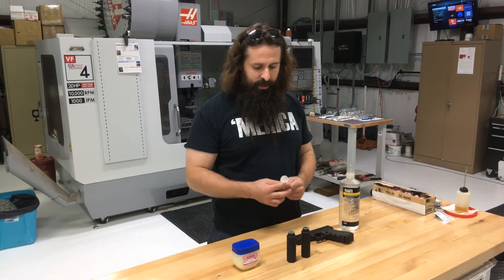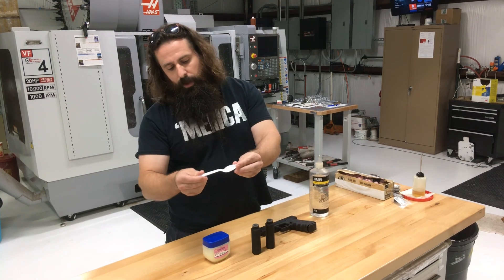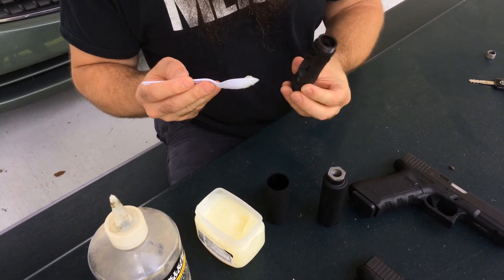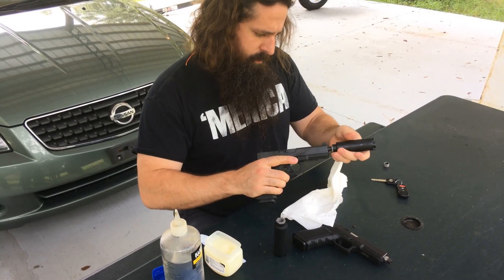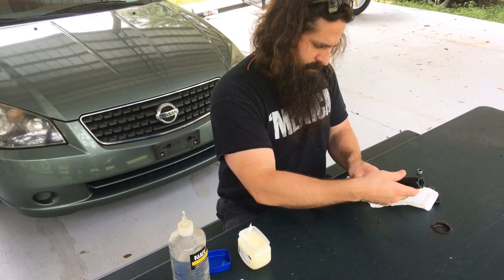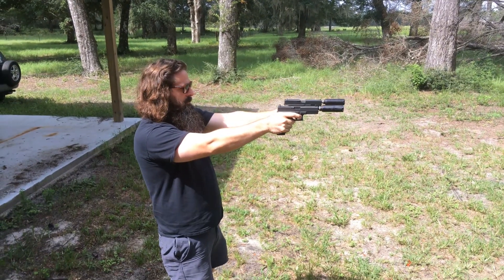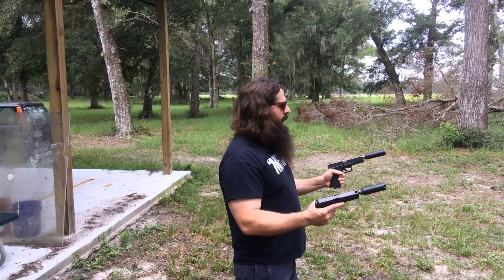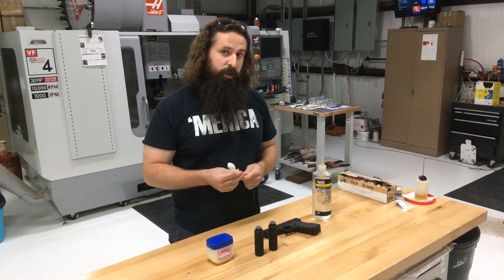POSEIDON 9mm VASELINE Vs Wire Pulling Gell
Testing the Thompson Machine 9mm Suppressor with Petroleum Jelly and Wire Pulling Gel under the most Rigorous Laboratory Conditions